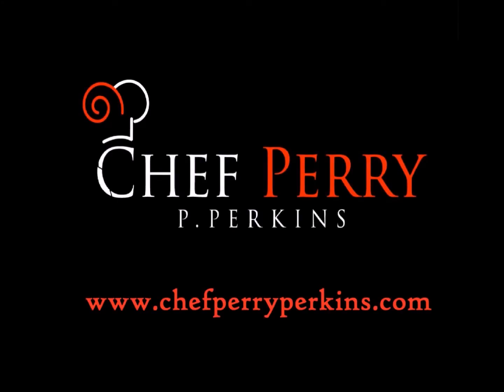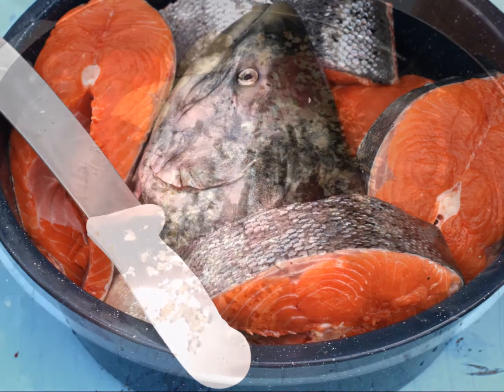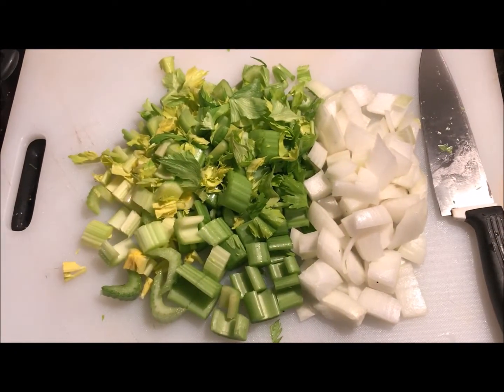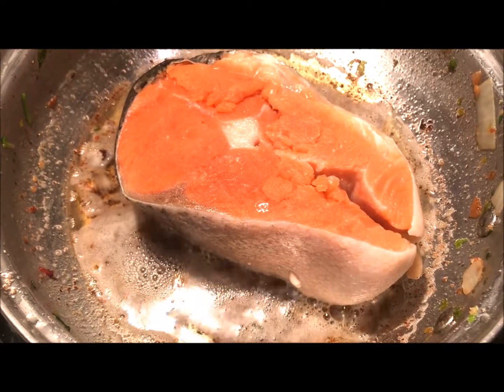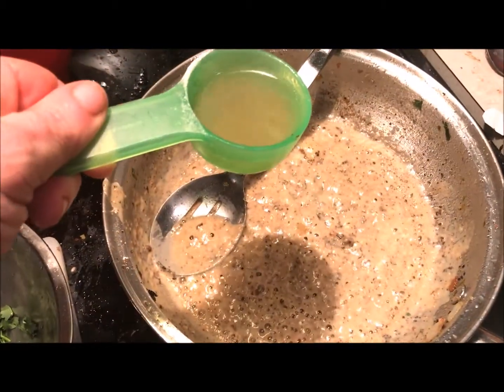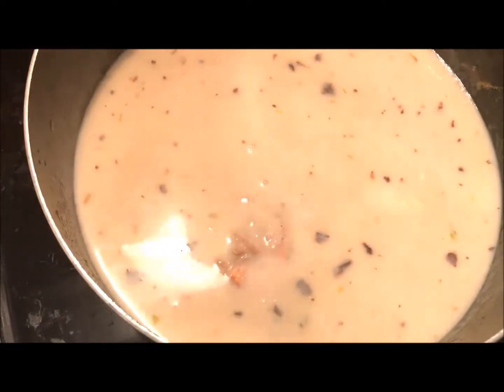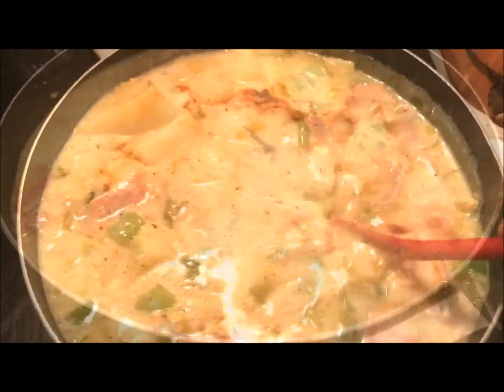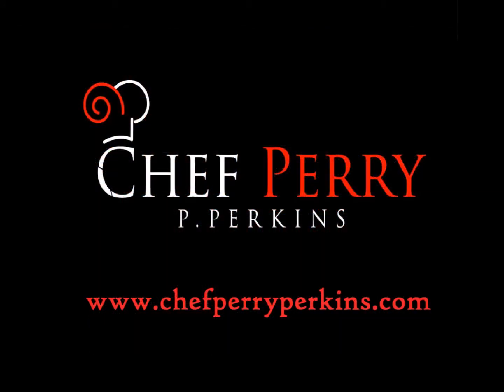The Best Bacon Salmon Chowder ~ Chef@Home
And pick up a copy of my latest "next level" cookbook, "BACON!: A Home Chef's Guide"

Let's Cook!

~Chef Perry